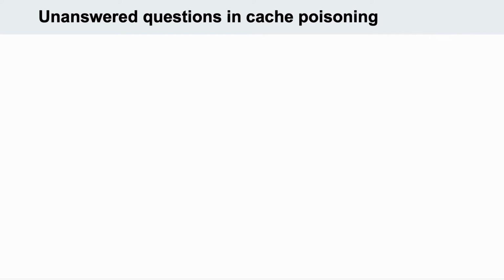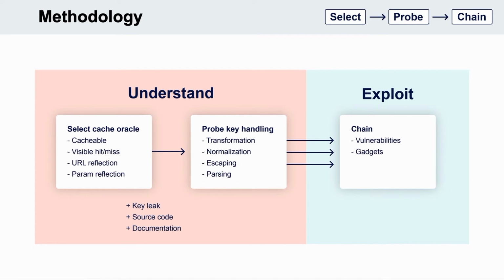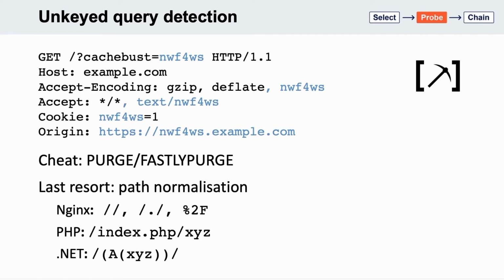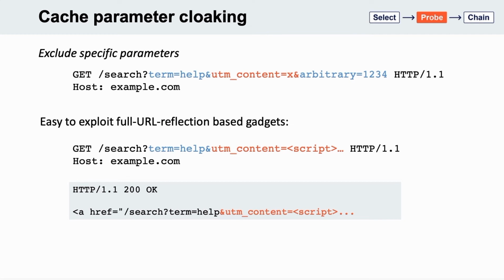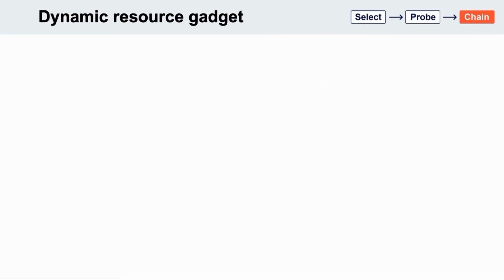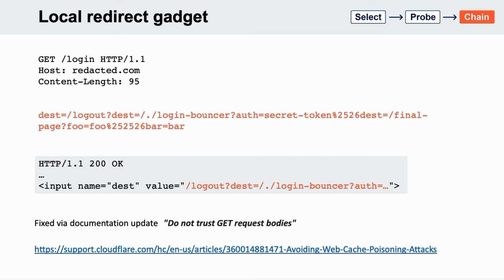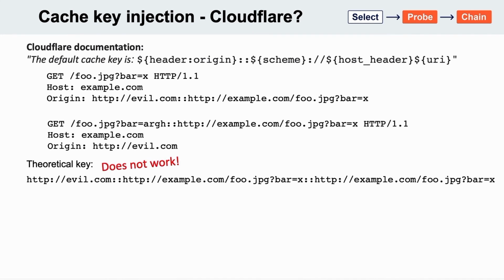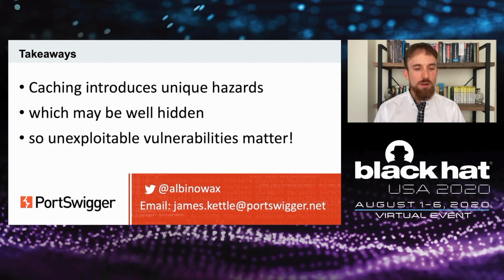Web Cache Entanglement: Novel Pathways to Poisoning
Caches are woven into websites throughout the net, discreetly juggling data between users, and yet they are rarely scrutinized in any depth. In this session, I'll show you how to remotely probe through the inner workings of caches to find subtle inconsistencies, and combine these with gadgets to build majestic exploit chains.

By James Kettle